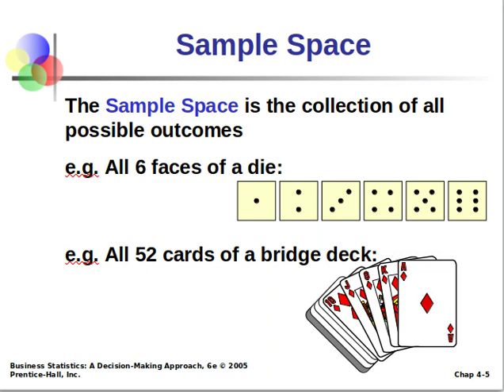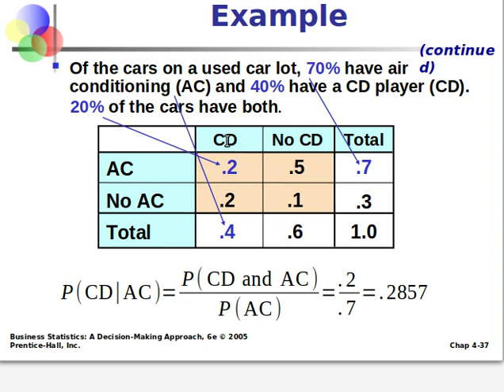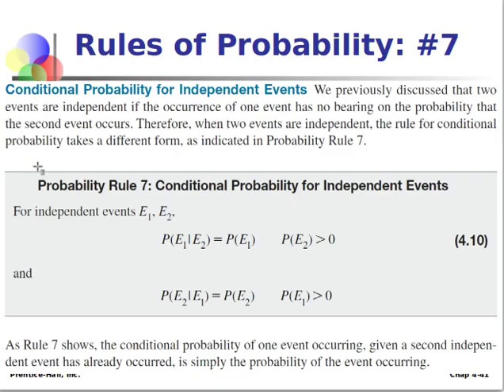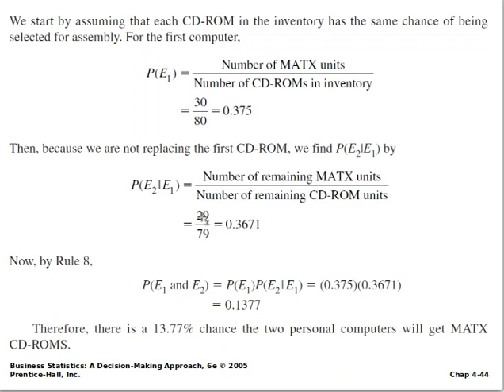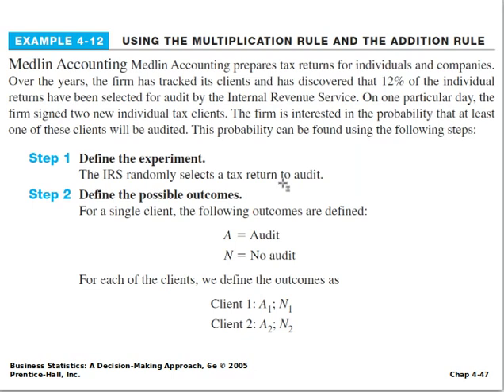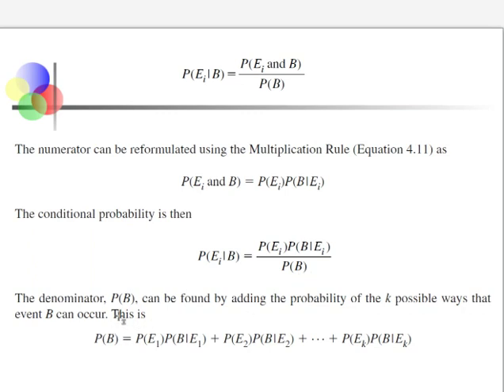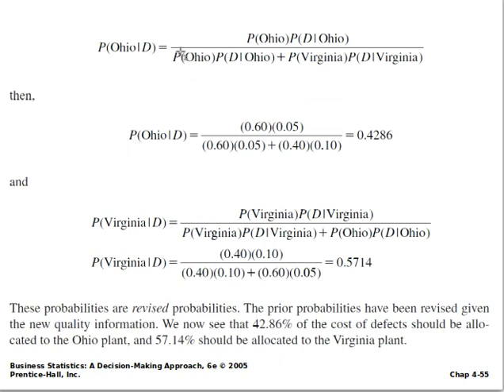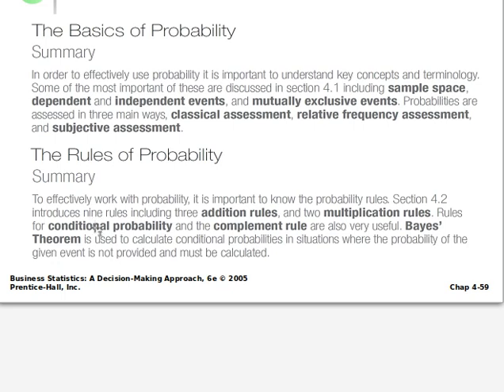IS 106 Intro to probabilities part 2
This is the second part of introduction to probability.